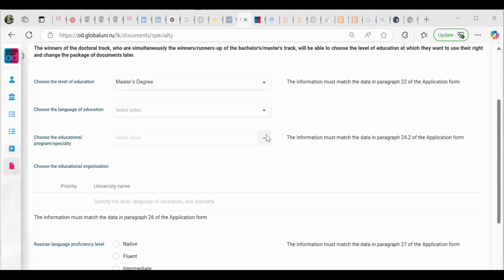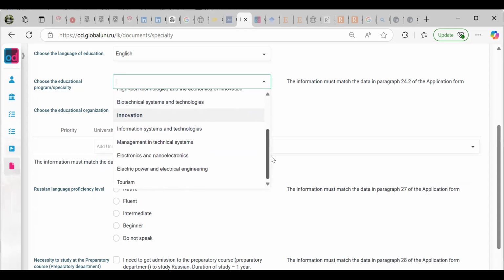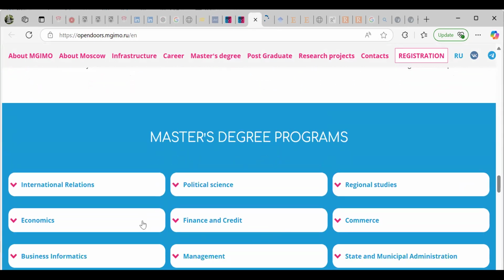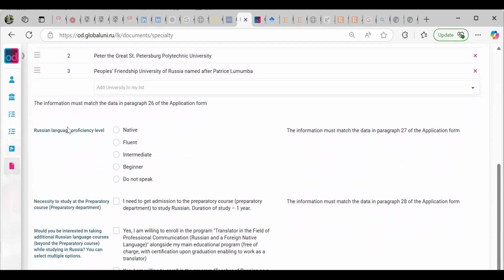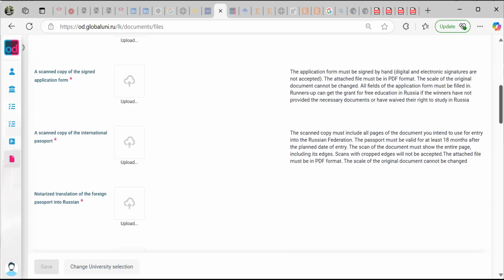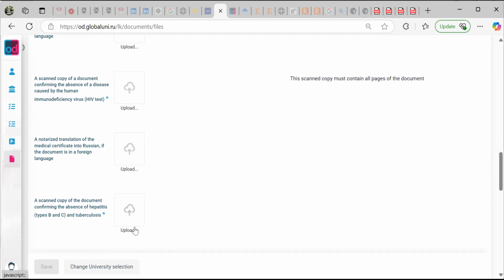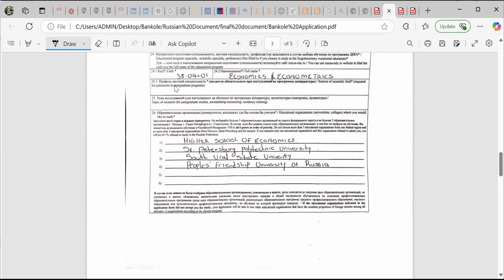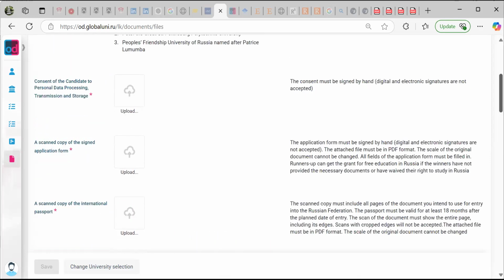Opendoor Scholarship: Winner Document Upload & Preparation Guide for BSc, MSc, PhD!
This video is a brief overview on how to upload your notoized documents for the  Opendoors Scholarship.